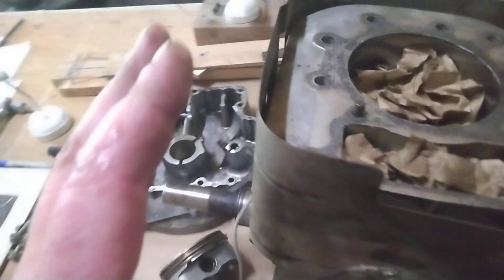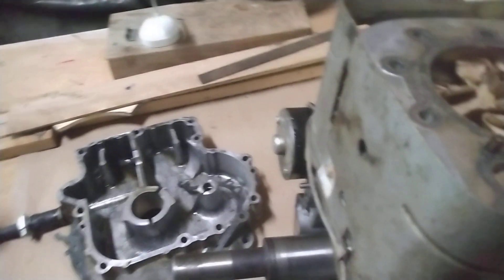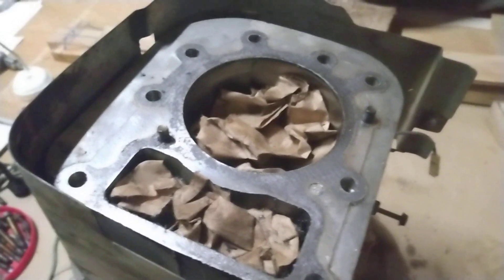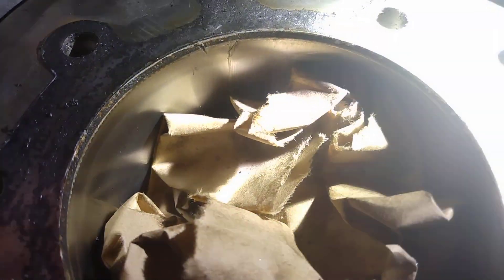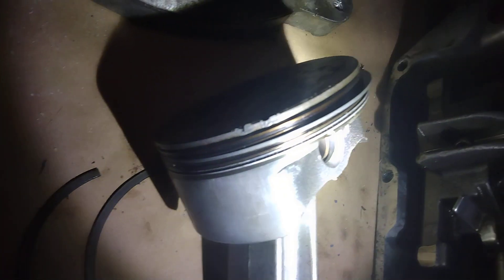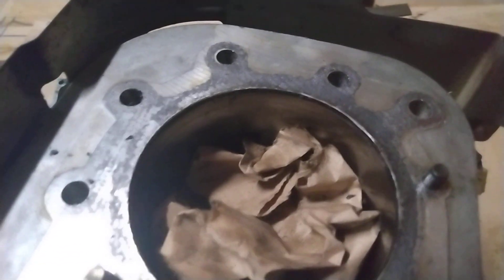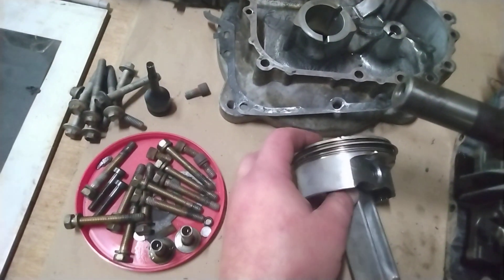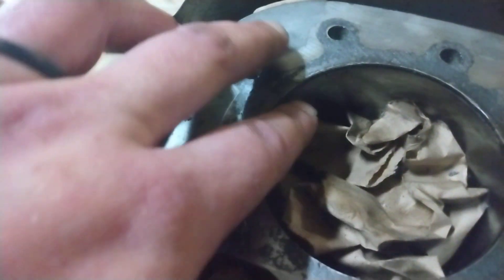Compression Issues 17.5 B&S I/C Engine, Missing, Low Power, Backfiring Through Carb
Having compression issues with your riding mower? After going through the usual checklist it's time to open this thing up and see if you're suffering from the same issue as I am. A piece of foreign metal made its way into the cylinder wall, scarring the piston, collapsing the ring, and causing all sorts of nonsense. Please listen to the advice I give in the video, it may very well save you this headache. Ten minutes vs. Two hours. Trust me...